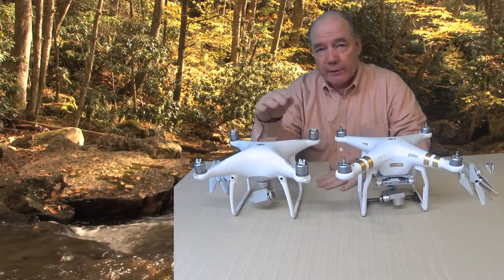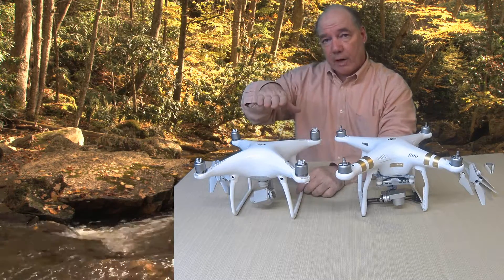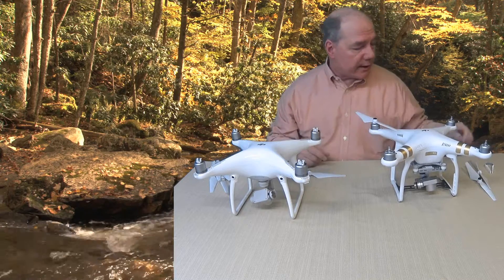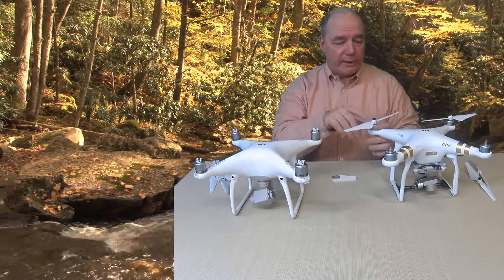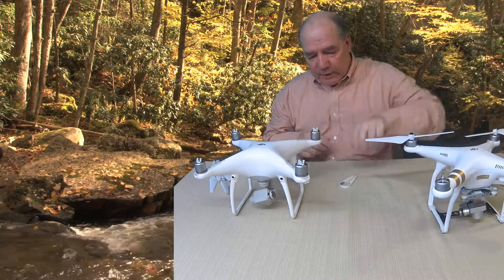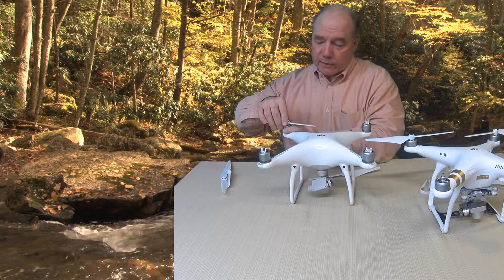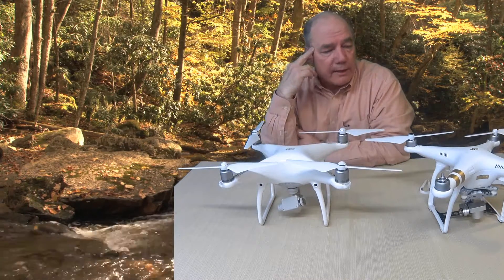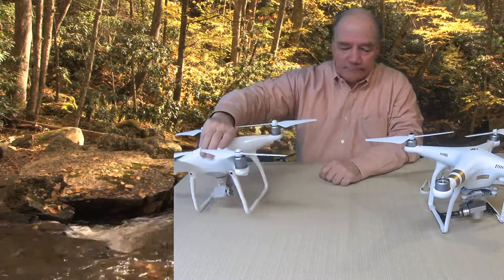A Closer Look At the New Phantom 4 Blade System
A detailed look at the new blade system used on the DJI Phantom 4.